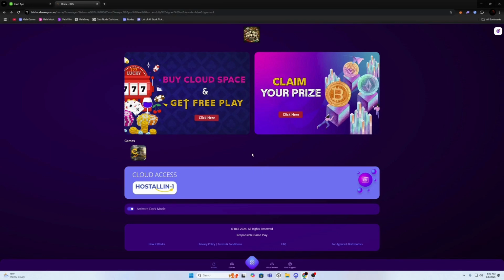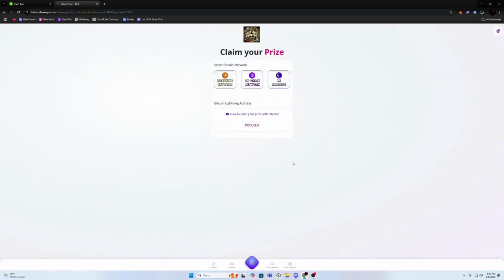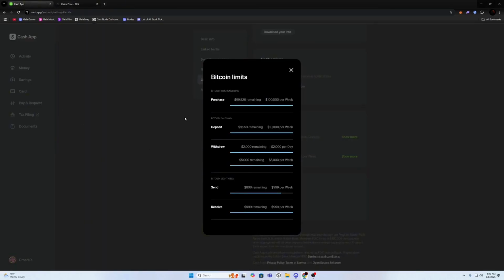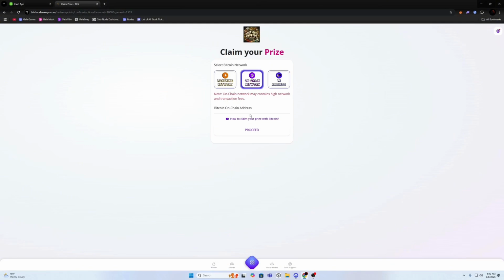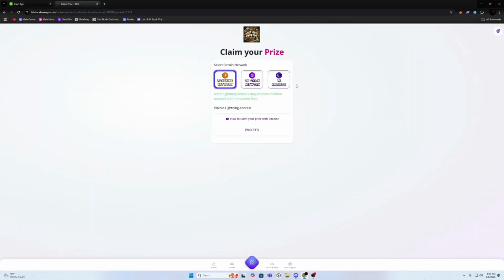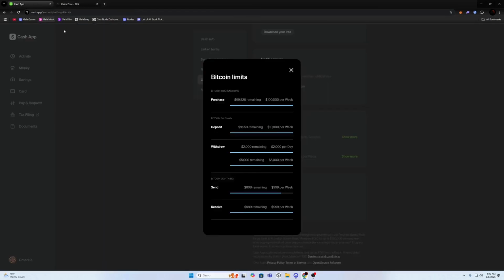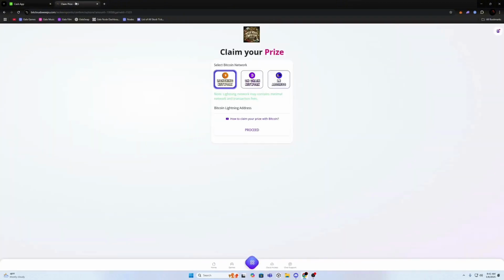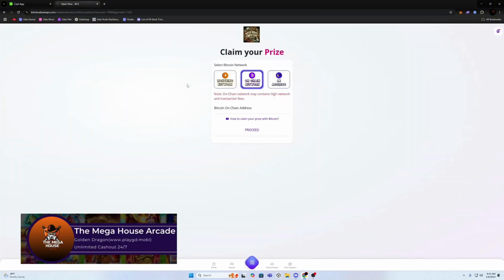Different between Lightning vs Onchain Network in BCS